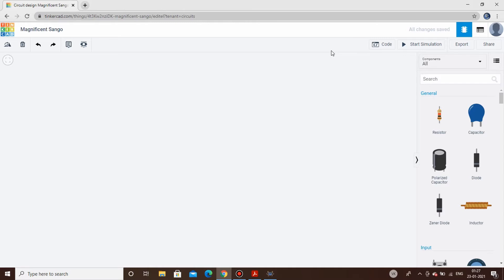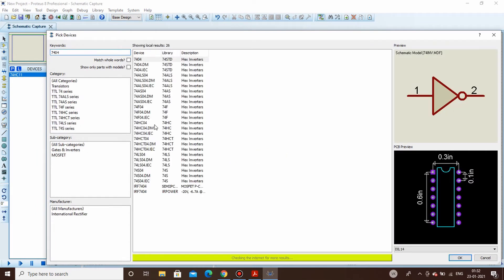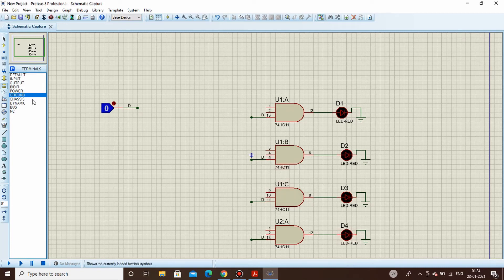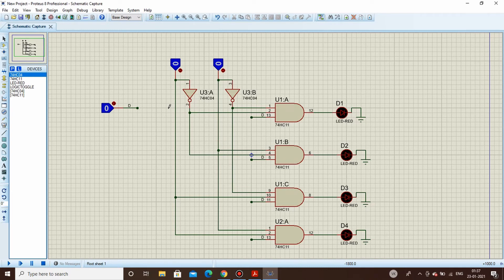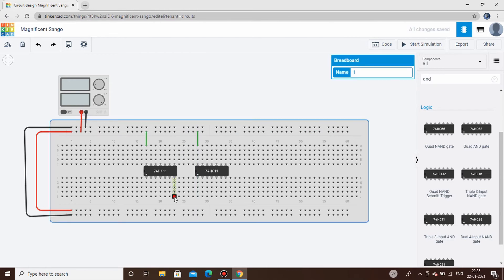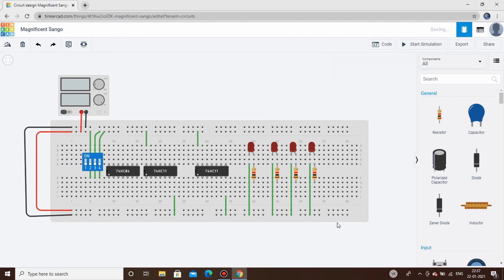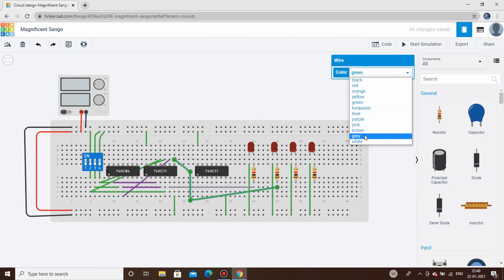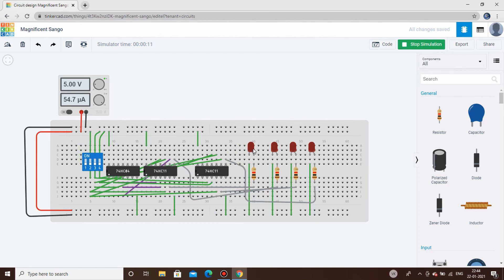1:4 Demultiplexer explanation and simulation | Tinkercad | Proteus 8.9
I have explained about demultiplexers by designing circuit on proteus and simulation on tinkercad using basic logic gates.
If you want to know more about proteus 8.9 software , I am uploading a link below which has videos on how to use Proteus software .